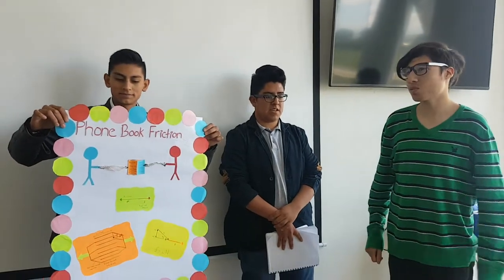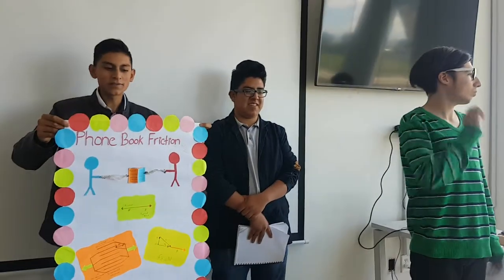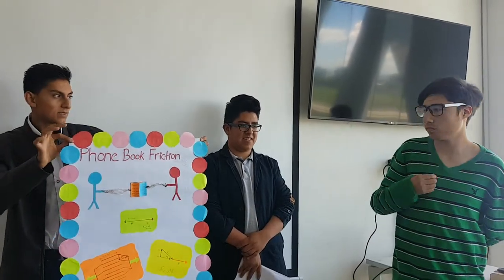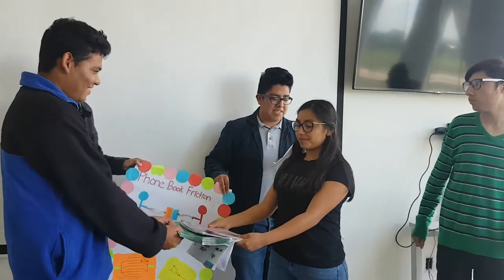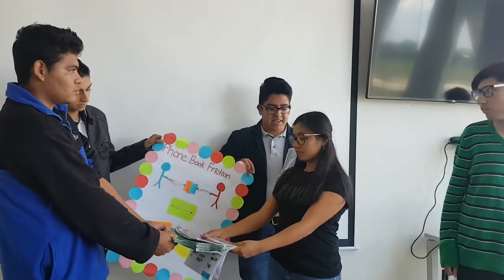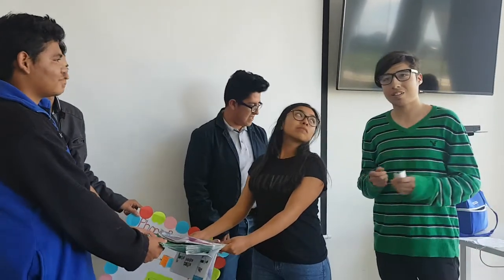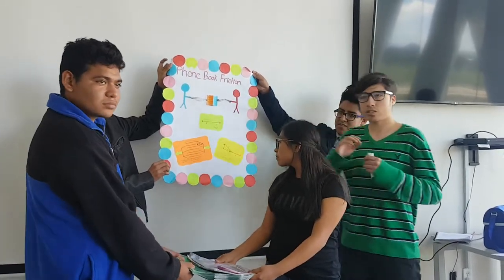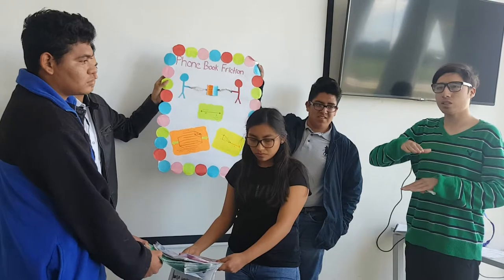Phone Book Friction